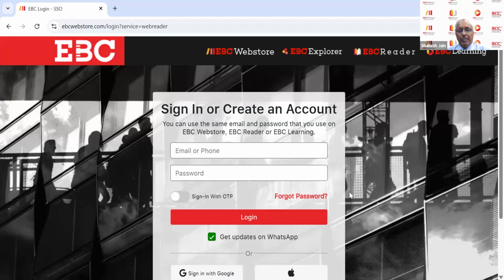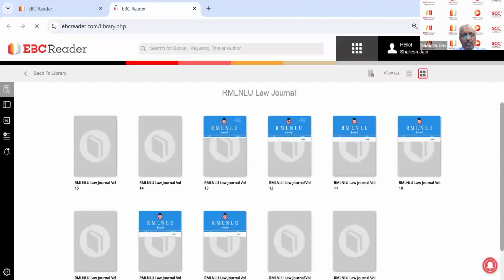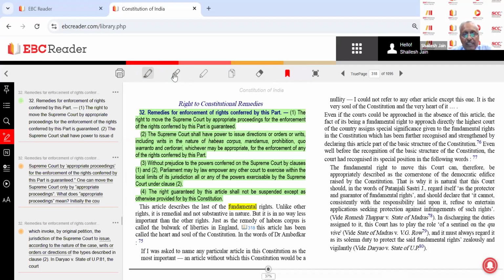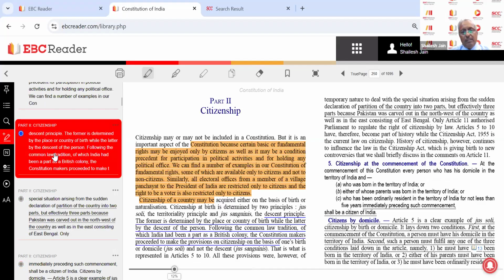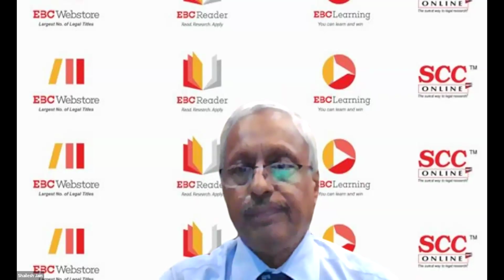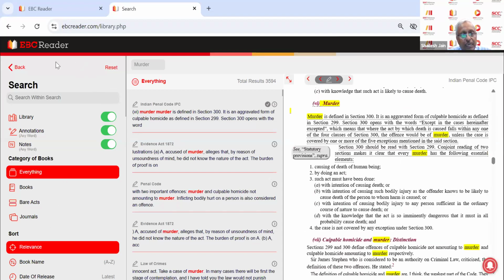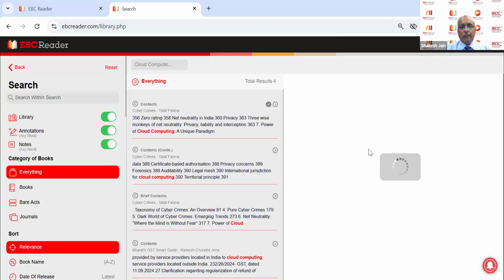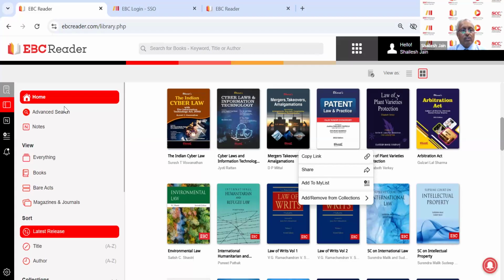Demo video of EBC Reader for Institutions by Mr. Shailesh Jain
This demo video of EBC Reader eLibrary for Institutions by Mr. Shailesh Jain will demonstrate the following topics and many others:

- Reading tools on the EBC Reader Web edition
- How to create and export annotations?
- How can you make and share notes effortlessly?
- How Advanced Search will help you complete your research work.